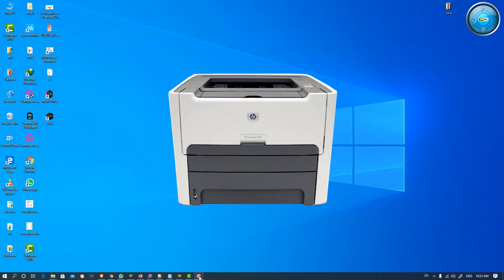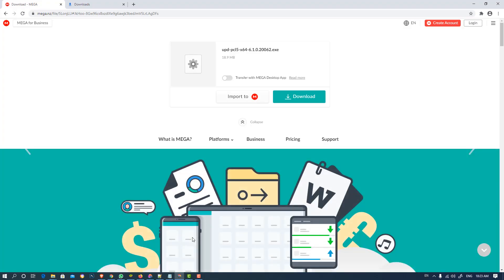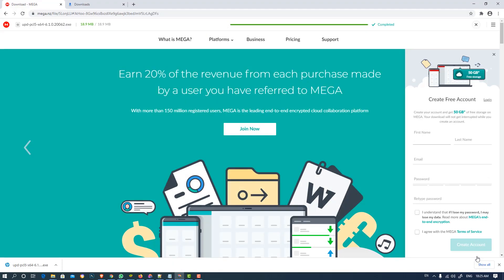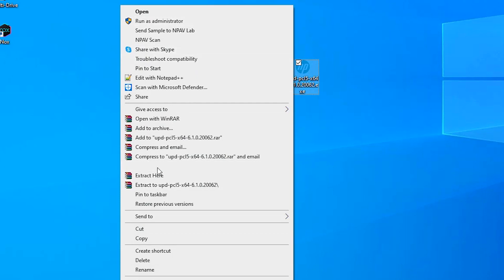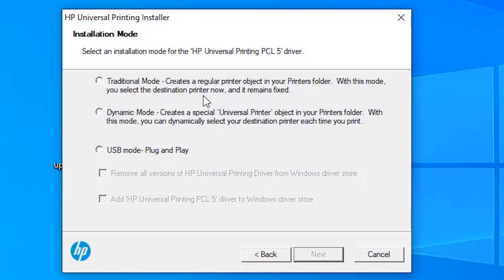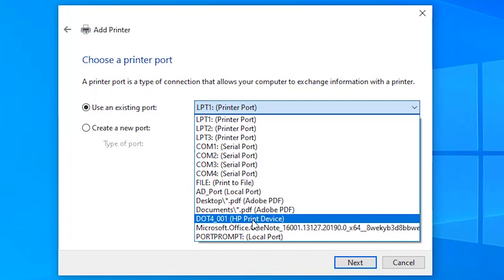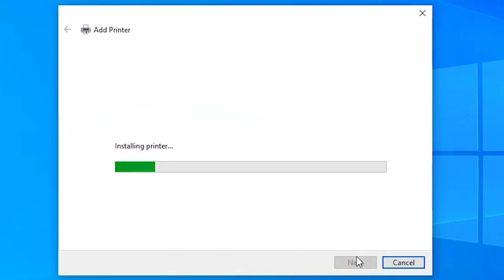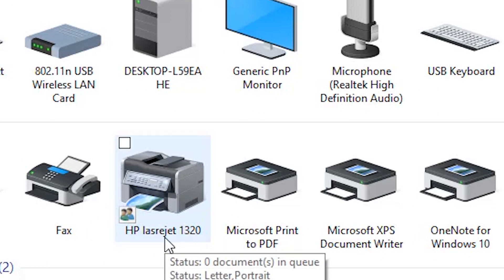How to download & install hp LaserJet 1320 in Windows 10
In this video we are going to see How to download & install HP LaserJet 1320 in Windows 10 By the simplest way. First of all click on the link given in the description if your machine is 64 bit then click on the 64 bit link if you are machine is 32 bit then click on the 32-bit Link. Then just right click on that link and just extract this link or run as administrator. In this video we are going to extract this link.  Then go to the extracted folder & Just click on the install .exe .  Click on yes to accept and continue . Select the traditional mode.  Click on the next button.  click  on add a local printer or network printer with manual settings  and click on the next.  Just click on the dot4_001 (HP print Device) or  USB port .  click on the next.    Click on HP Universal printing pcl 5 & click on next  in printer name type  HP LaserJet 1320 & click on next .  And your printer installation is started. Click on next and finish that's all your printer is install on your PC.   thank you

google drive
32 bit
mega link
link
32 bit